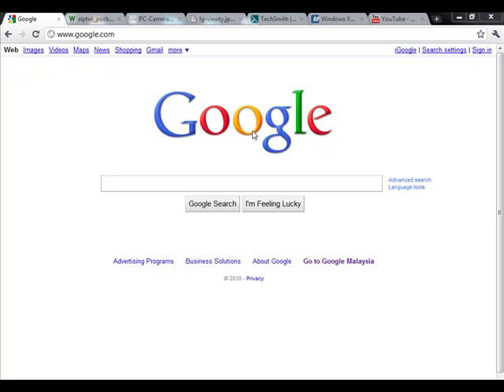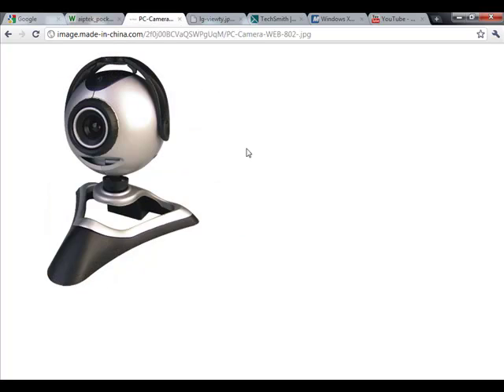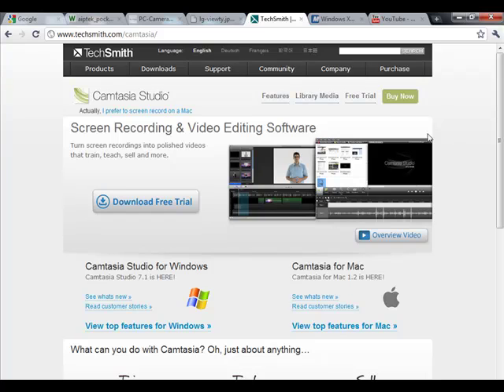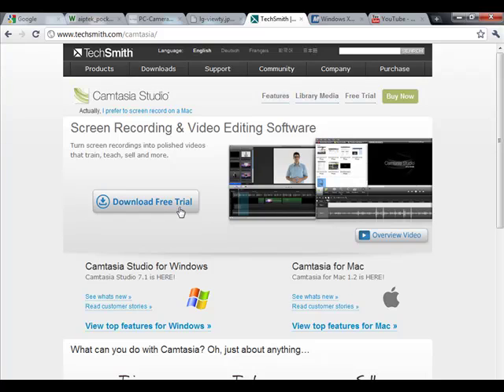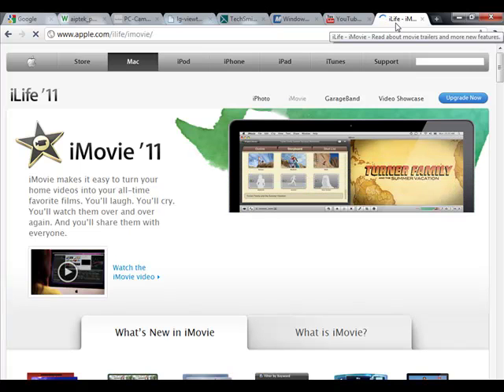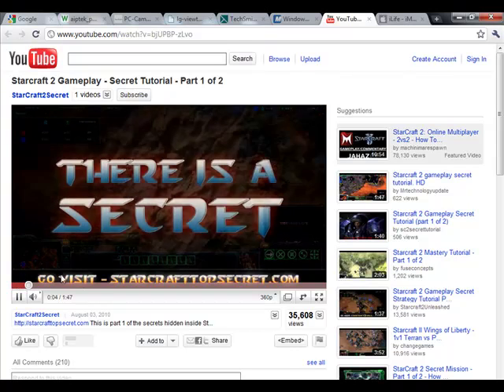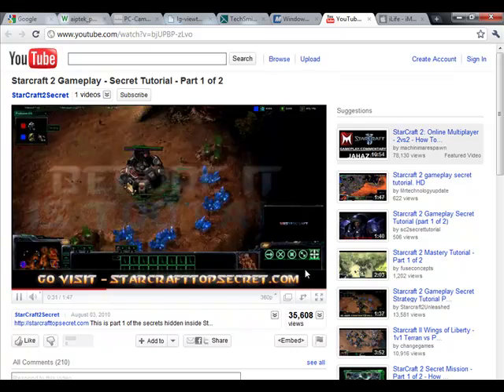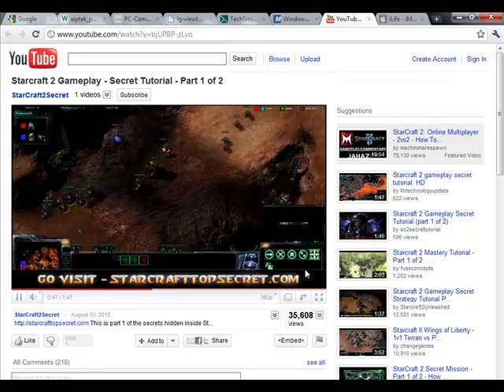04 How to Create Your Own Simple Video For Marketing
Video 04 - How to Create Your Own Simple Video For Marketing
Running Time: 06 minutes 10 seconds

Description: Won't be going through step by step on how to use create a video with camtasia, etc, but I'll be giving a walkthrough on the equipments, tools and software they'll be needing.